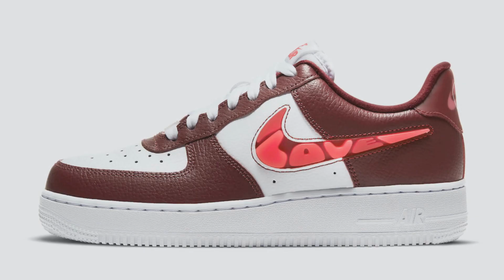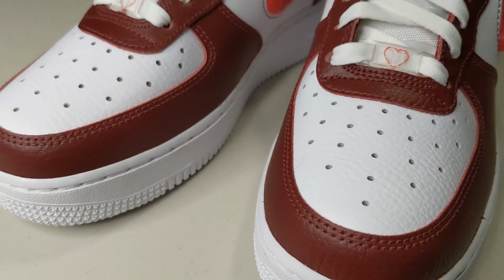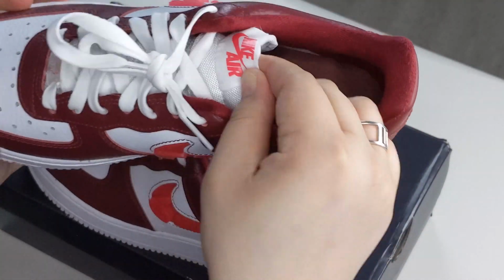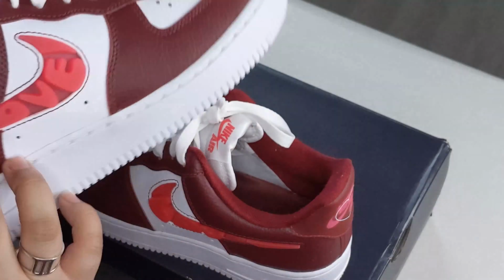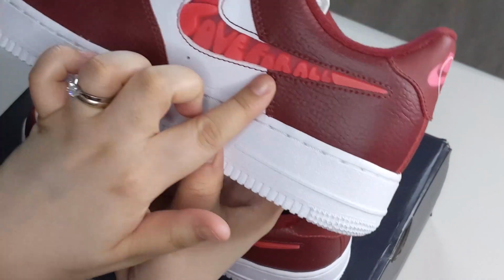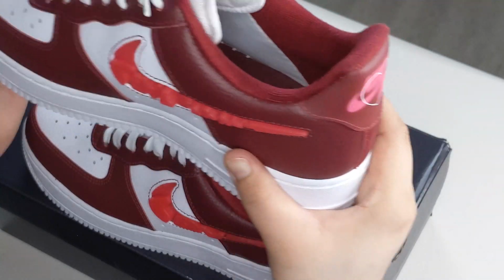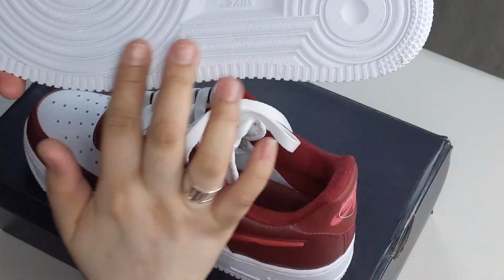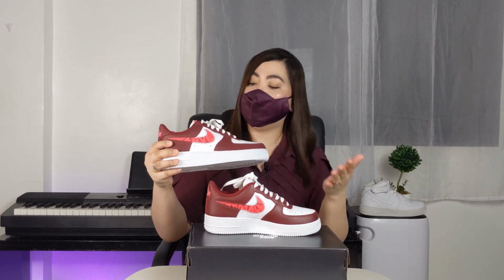2021 NIKE AIR FORCE 1 SE 'LOVE FOR ALL' | UNBOXING | REVIEW | ON FEET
The radiance lives on in the Nike Air Force 1 '07 SE. Intended for Valentine's day, but LOVE isn't just for V-day.  For me, the real message that Nike wanted to convey is that the world needs love. The embossed words "LOVE" and "LOVE FOR ALL" form the Swoosh designs, while little lockets of creativity throughout reveal your love for style and detail. Sizing fits true to size. Retail price for this is 110 USD.